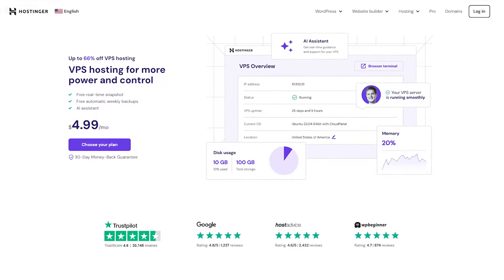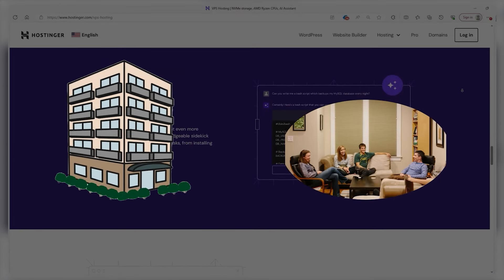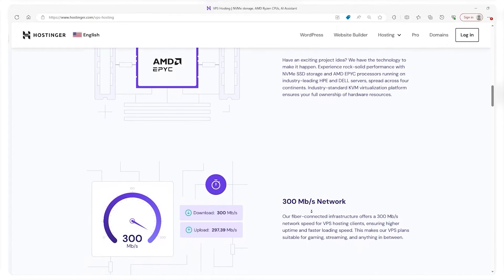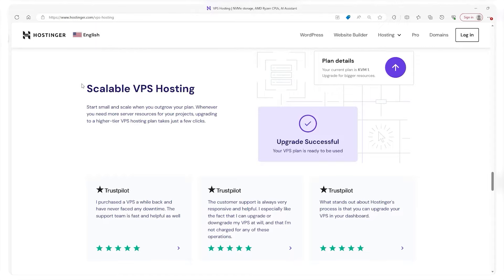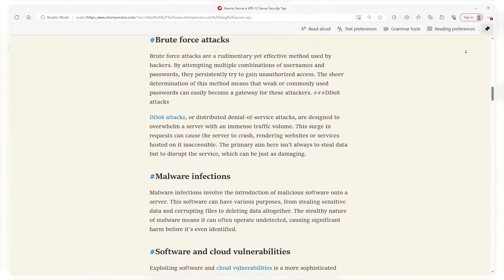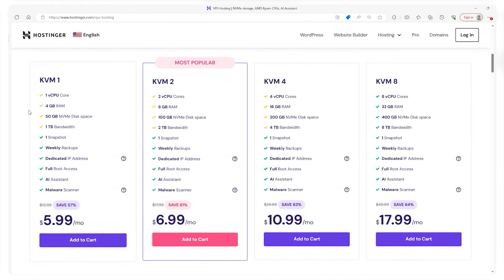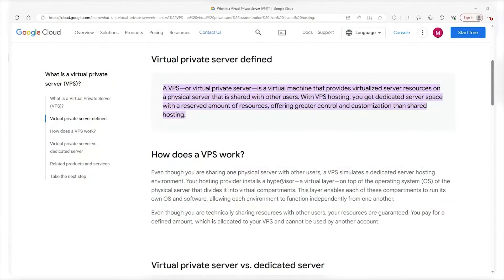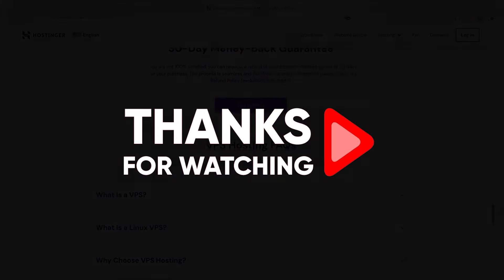What Is VPS: Everything You Need To Know About VPS Hosting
Discover the power of VPS Hosting! Unveil the benefits and reasons of VPS hosting and why you need it for your website.

Timestamp Sections:
00:00 Intro
00:28 What is VPS Hosting?
00:56 VPS Benefit
01:49 Feature & Plans
02:17 Is VPS Secure?
02:43 Is VPS Worth it?
03:08 Summary
03:53 Outro

Decoding VPS Hosting - A Vital Upgrade for Your Website

Dive into the realm of VPS hosting, a crucial enhancement when standard web hosting falls short. Using Hosting as a guide, unravel the intricacies and features that accompany a VPS hosting plan. For those contemplating this upgrade, a discount in the description awaits exploration. Picture VPS hosting as your private studio apartment in a bustling building, offering dedicated resources and heightened privacy, striking a balance between shared and dedicated hosting.

Hosting takes center stage, outlining the advantages, including superior performance with NVMe storage, enhanced control through root access, and scalability to align with evolving website needs.

The Power of Hosting's VPS Plans - Tailored Performance and Security

Embark on an exploration of Hosting's VPS plans, meticulously designed to deliver tailored performance and robust security. With a range of plans featuring V CPU cores, RAM capacities, and bandwidth allocations, Hosting ensures flexibility for growing businesses. Uncover the security advantages of VPS hosting, mitigating risks associated with shared environments and reinforcing protection with weekly backups, a malware scanner, firewall, and DDoS protection.

Hosting's VPS plans strike a commendable balance between price and performance, making them an appealing choice for businesses seeking cost-effective yet powerful hosting solutions.

In the final section, grasp the essence of VPS hosting as a strategic choice for businesses poised for growth. Hosting provides insights into scenarios where VPS becomes indispensable, particularly for expanding e-commerce ventures experiencing increased demand and web traffic.

The affordability of Hosting's VPS plans, capped at a competitive $18, positions them as an attractive option for businesses seeking elevated performance, security, and scalability without a hefty price tag. Concluding the discussion, understand that VPS hosting is the apt solution for those requiring enhanced power and control beyond shared hosting but without the cost burden of a dedicated server.

Hope you enjoyed my What Is VPS Hosting And Why Would You Need It? Video.